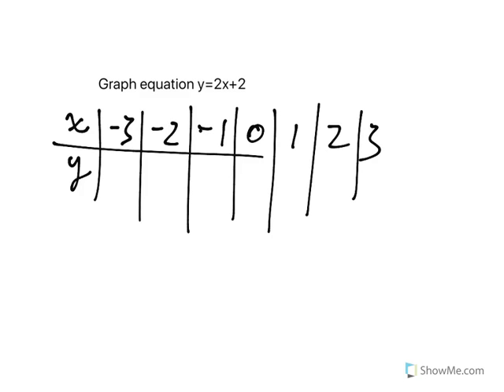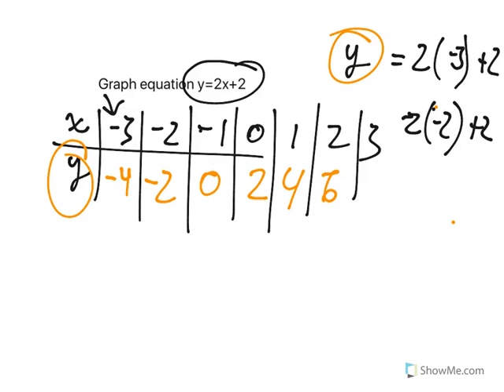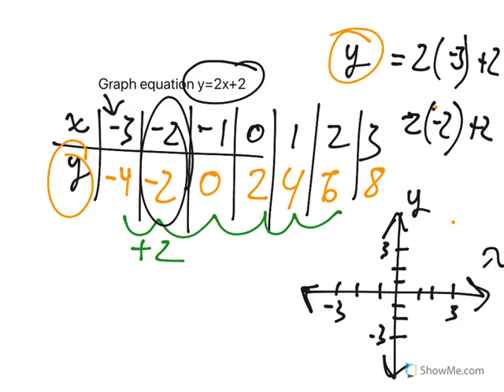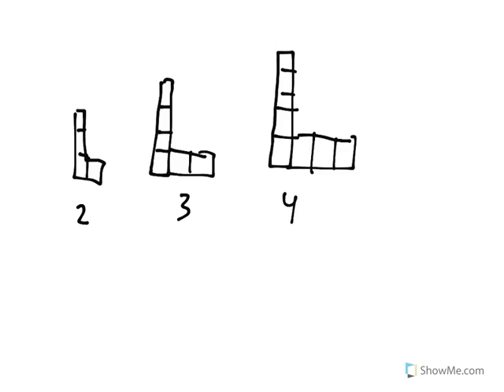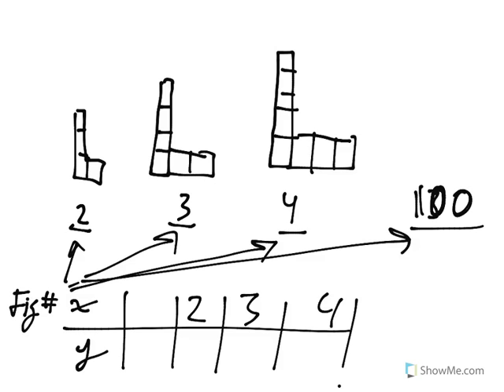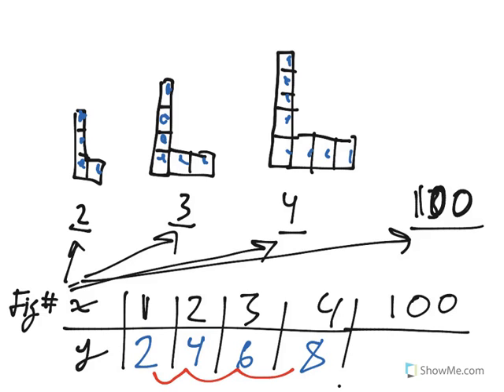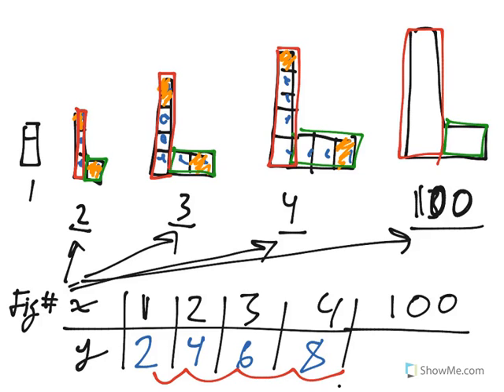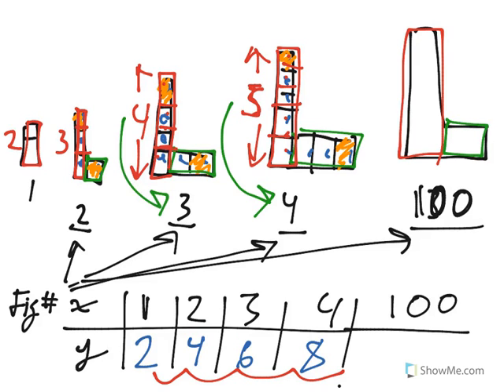Patterns Summative notes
Review of Summative Notes.  Also, please see Chapter 1 text, section 1.1.2 thru 1.1.4 for review.